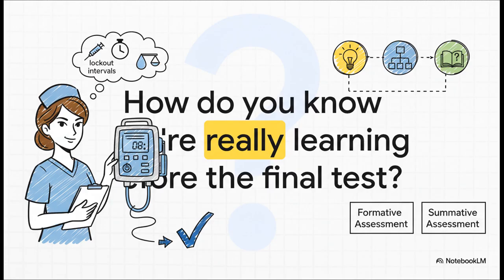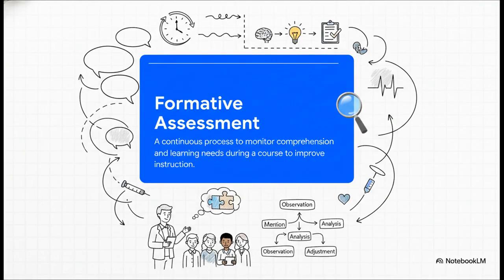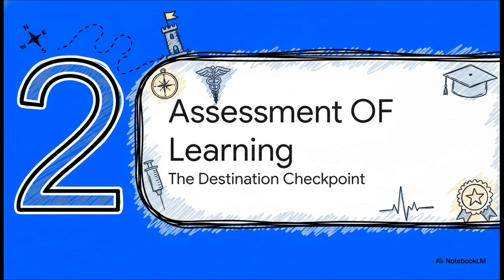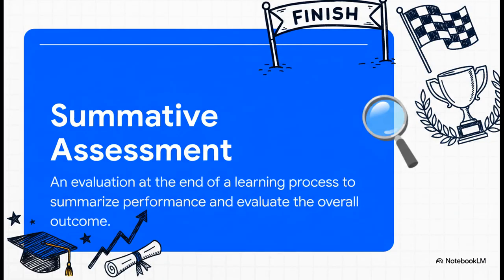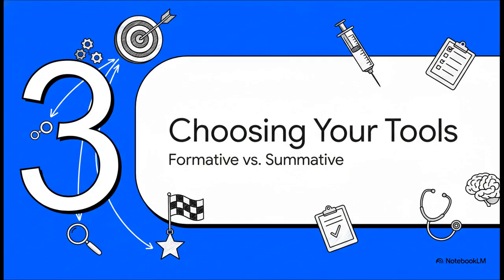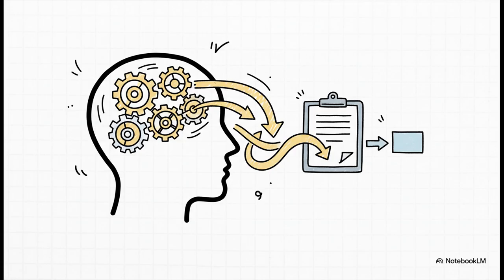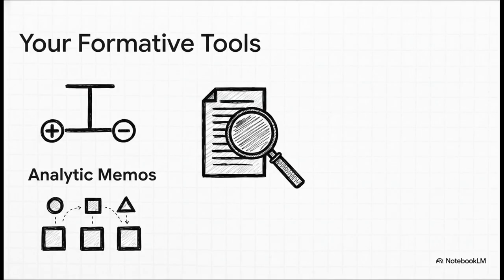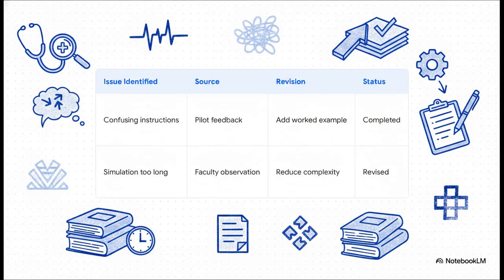Assessing for Success